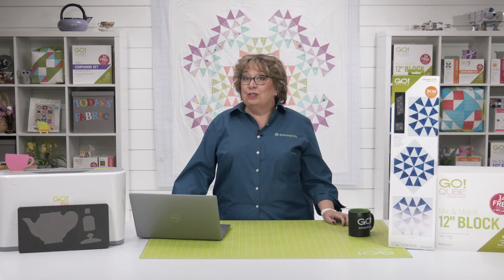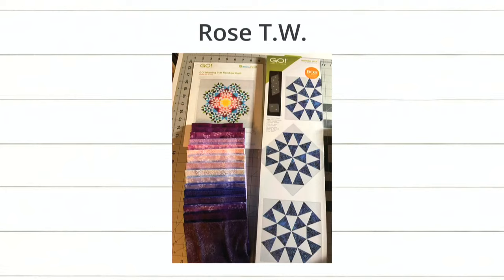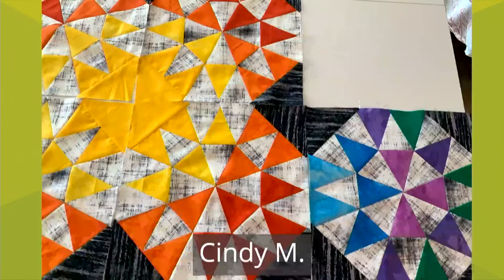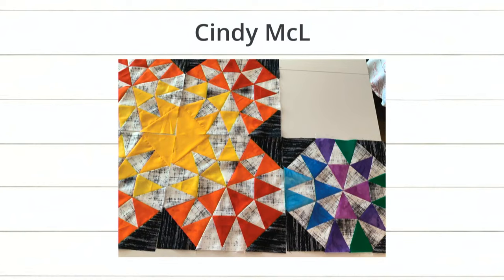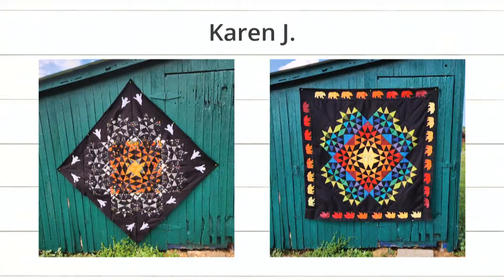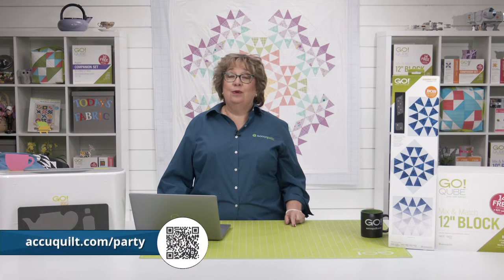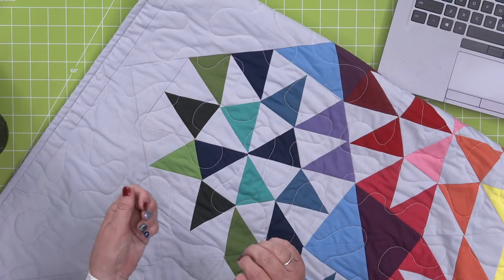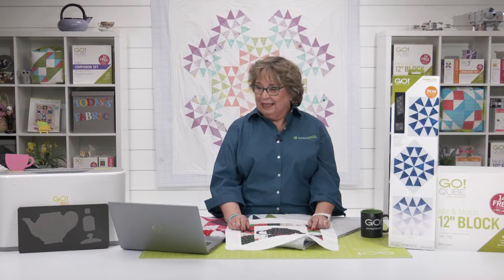2023 AQS & AccuQuilt-Along Series: Morning Star Rainbow Quilt, Show & Tell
It’s show & tell time! AccuQuilt Creativity Expert Erica Bottger will be showcasing her finished GO! Morning Star Rainbow Quilt top and providing more inspiration to complete yours – or make another one! – with other quilters’ finished quilts. You don’t want to miss out on this fun event!

Download the free GO! Morning Star Rainbow Quilt Pattern